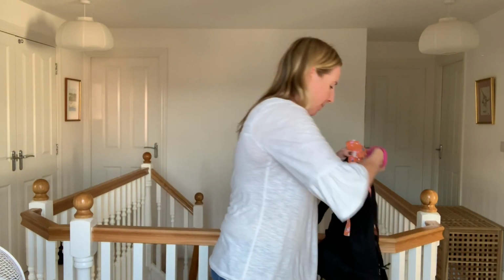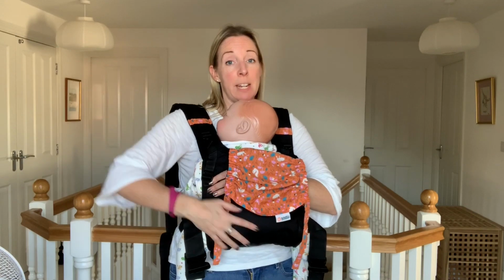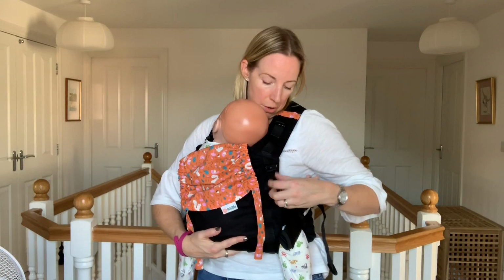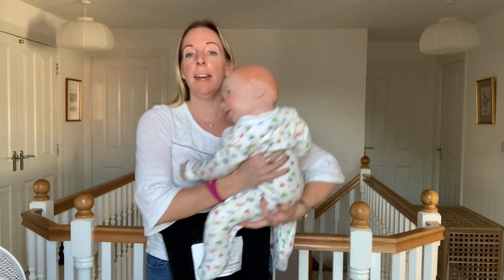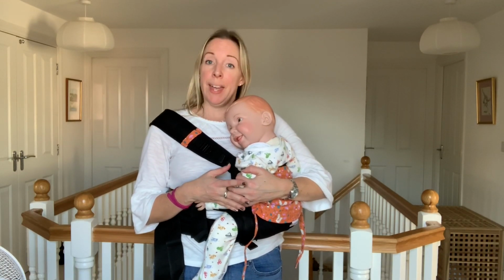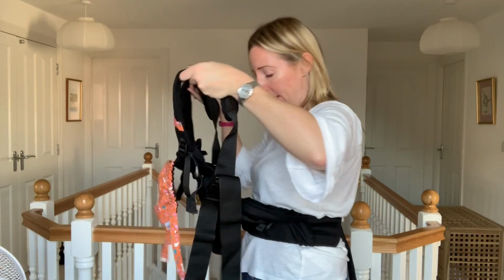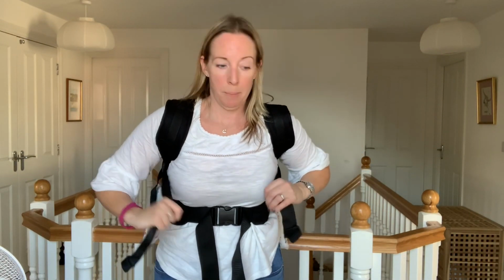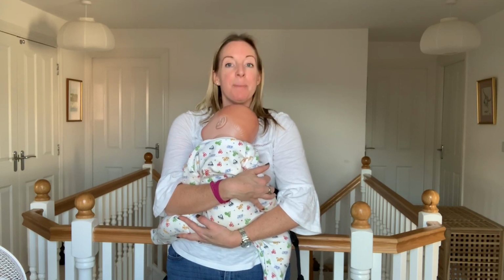Mamaruga Zebulo - toddler front, hip, back carry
The Mamaruga Zebulo is incredibly versatile, adjusting in width and height to fit right from newborn to toddler/pre-schooler.  This video shows how to use it for a toddler in a front, hip and back carry:

0:00 - Front carry
4:45 - Hip carry
7:02 - Back carry

If you’d like further help with your baby carrier, I offer one-to-one consultations - online and in person - message me if you’d like to discuss options

PS If you like what I'm doing, make sure you subscribe to my YouTube Channel and follow my Facebook and Instagram pages - @bambinobabyuk - so you see the videos and other babywearing info as soon as they’re published.

Roamy Hunt, Babywearing Consultant, Bambino Baby inc. South East Slings

*** To hire or purchase carriers and accessories, please visit my